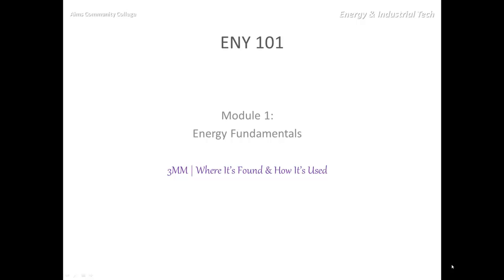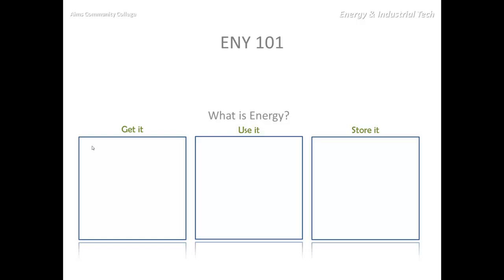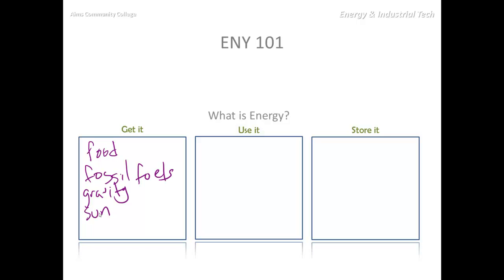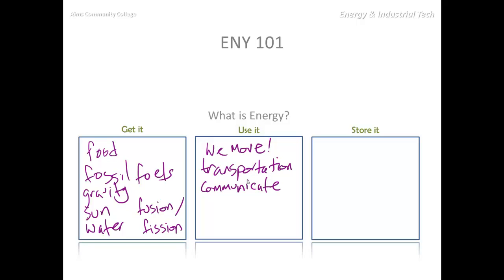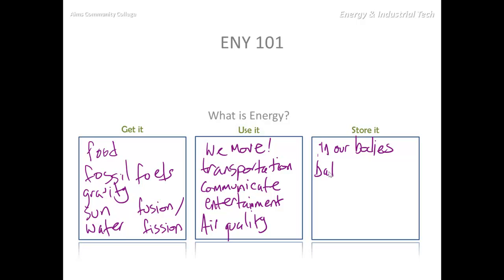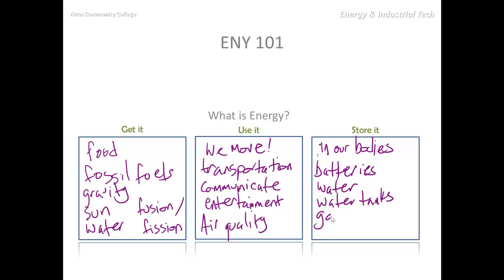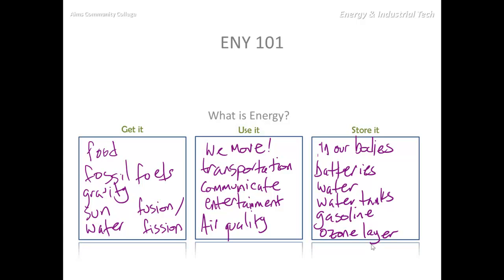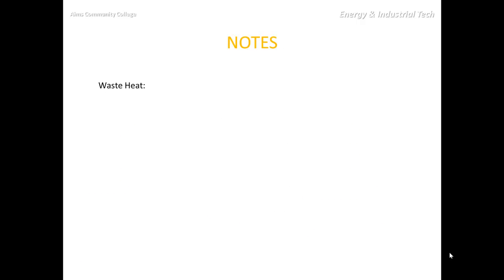PET 101 Module 1 3MM 1 Where It's Found & How It's Used